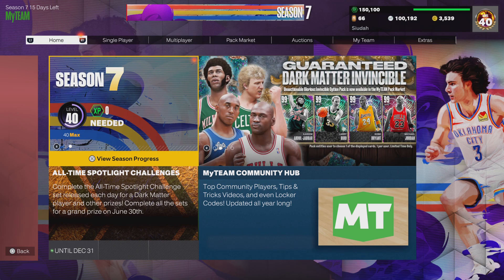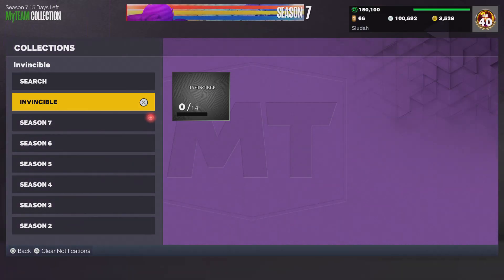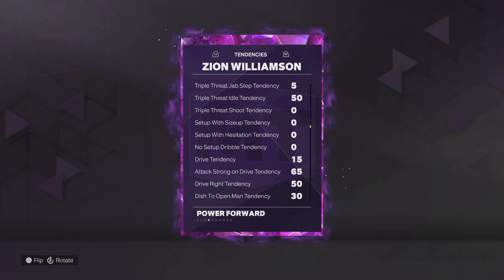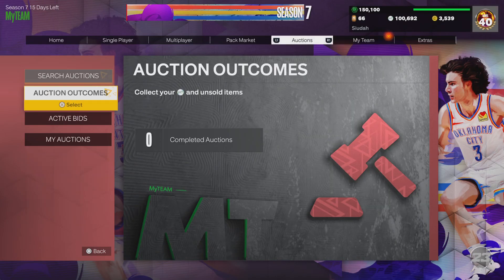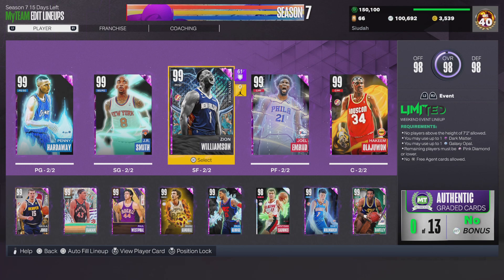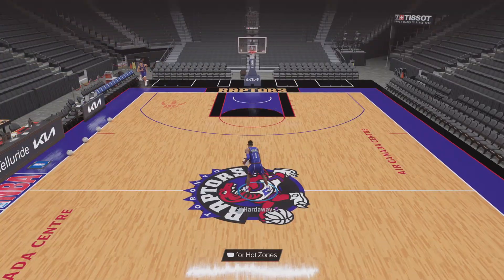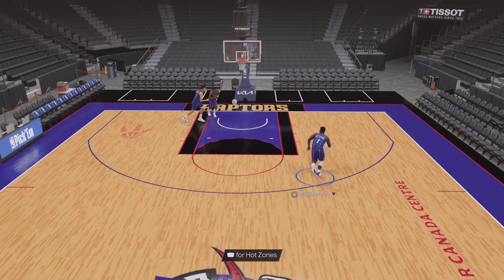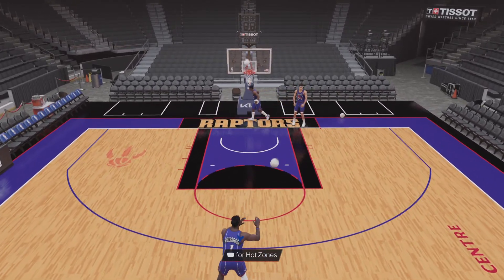Level 40 INVINCIBLE Zion Williamson UNLOCKED